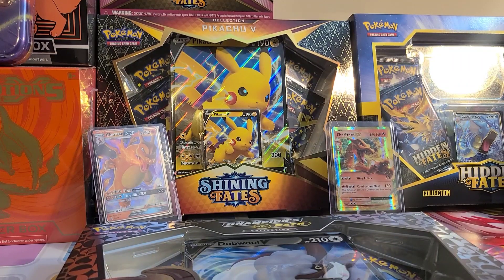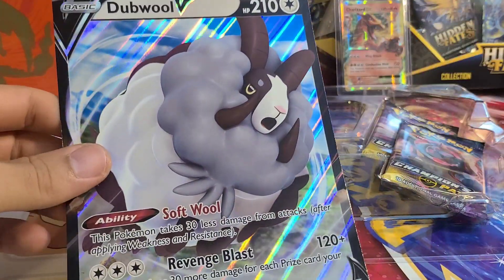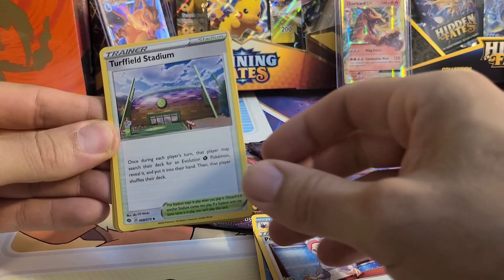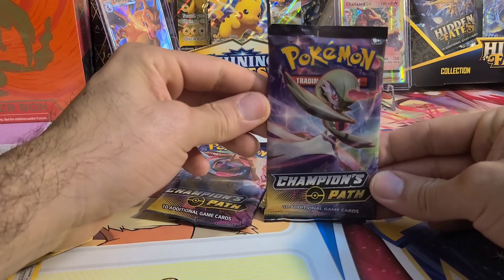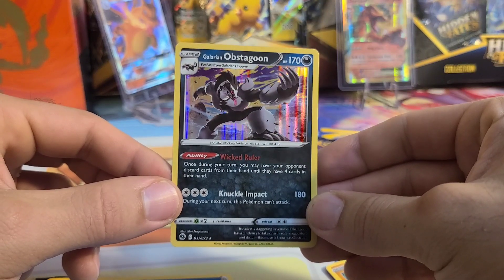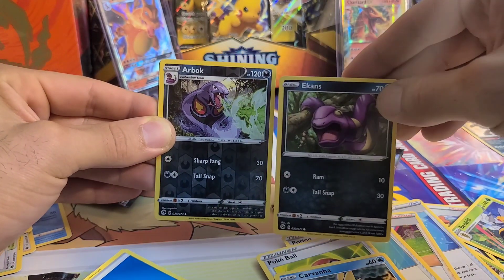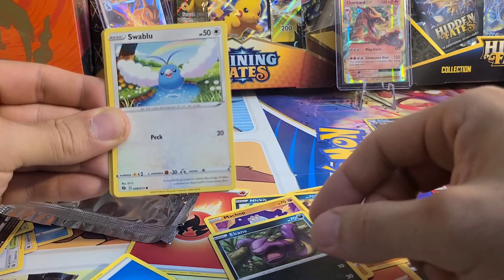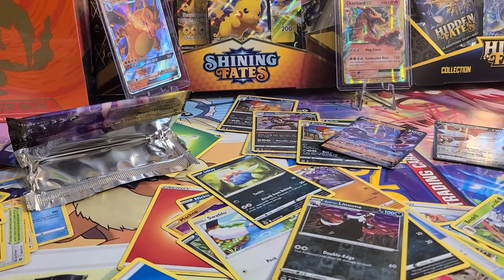Dubwool V Champions Path V Box Opening!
opening up a dubwool v box from champions path